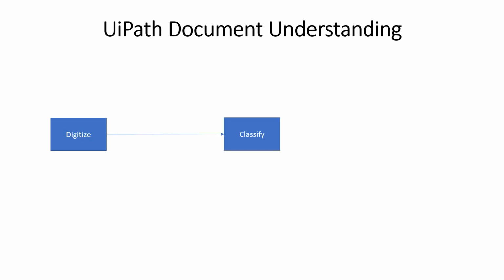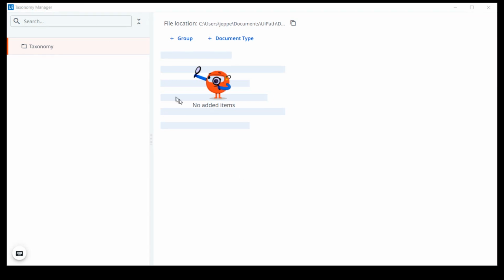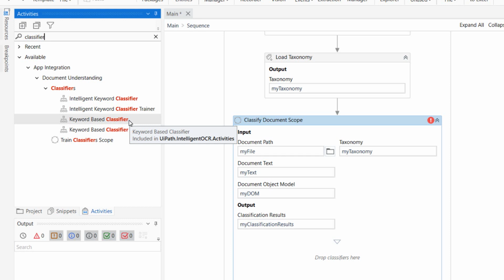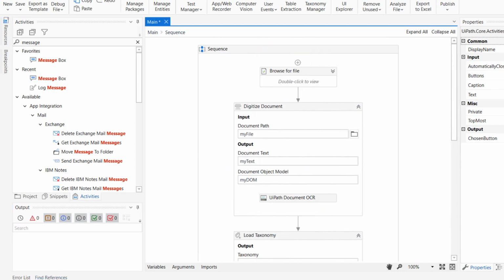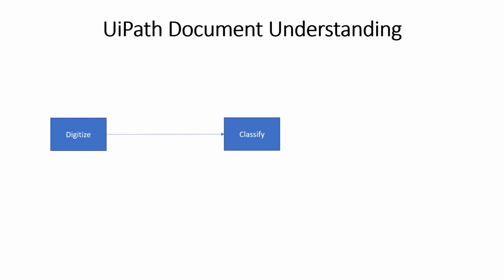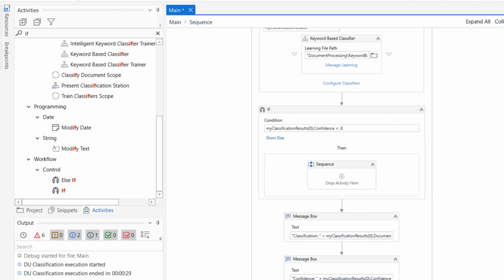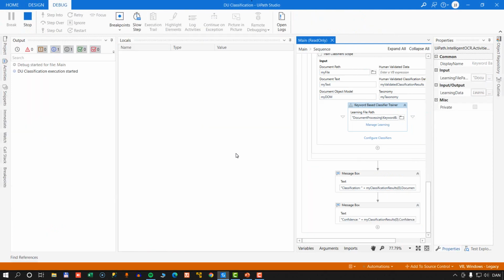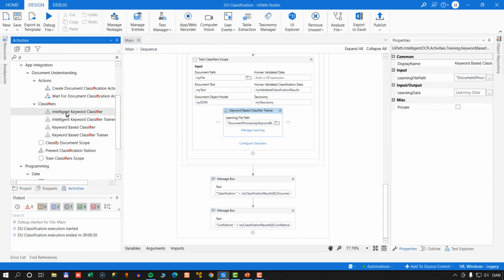UiPath Document Understanding, Part 3 - Classify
In this video, we classify documents UiPath Document Understanding. Document Understanding lets your automations read and extract data for documents using UiPath Studio Activities, OCR and Machine Learning.

0:00 Introduction
0:41 Recap of the Document Understanding process
1:17 Our automation so far
2:38 The Classify Document Scope
3:35 Defining a Taxonomy
6:20 Load Taxonomy
7:04 Adding a Keyword Based Classifier
8:25 Defining a Keyword Set for our classifier
11:05 Running the automation for the first time
14:06 Classification Station and Trainers explained
17:27 Using the UiPath Classification Station
18:55 Using a Train Classifier scope
19:48 Using a Keyword Based Classifier Trainer
21:15 Running the automation with Trainers
24:40 Summary